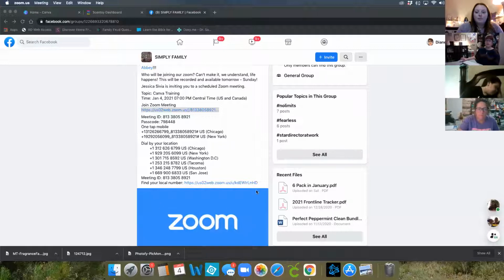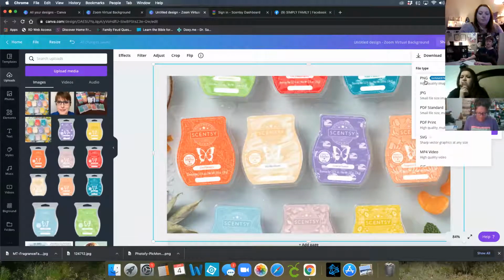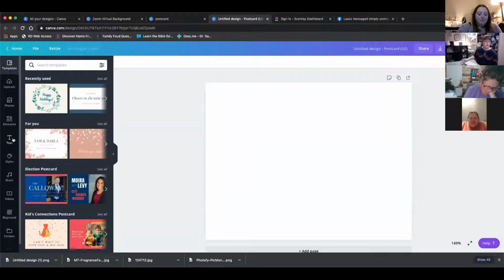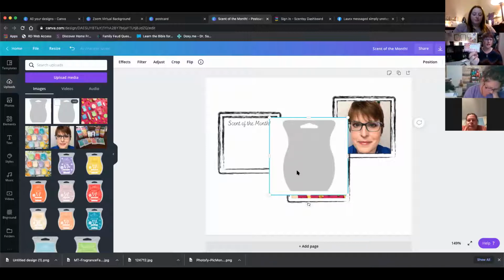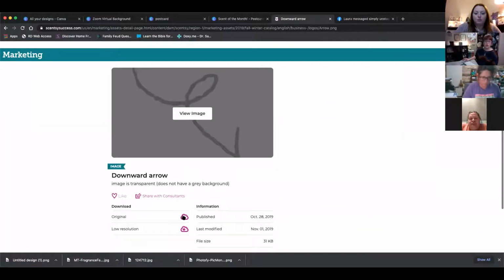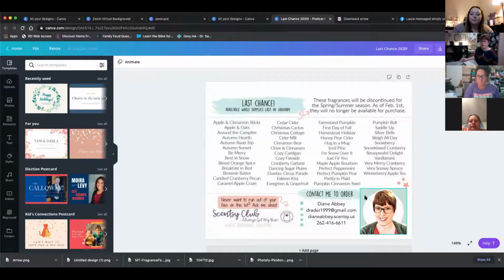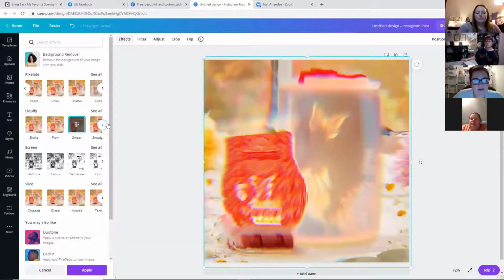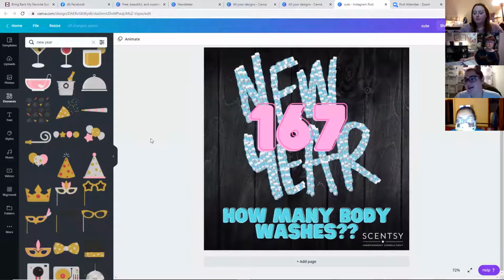Mix it Up Monday - Canva Training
Canva training! Thank you Diane + Pagen for sharing!